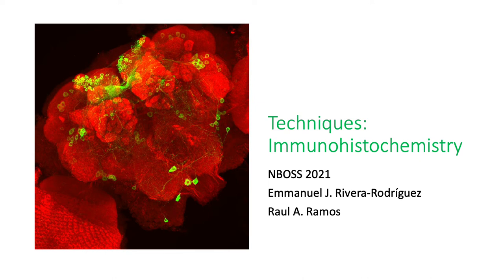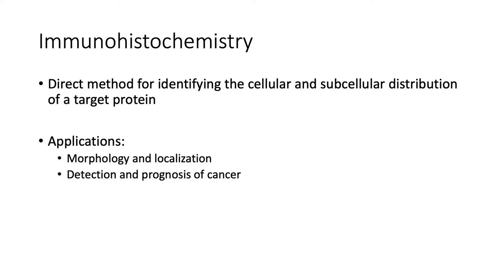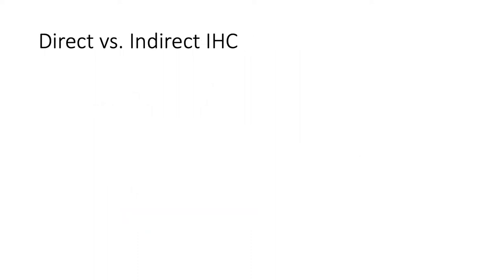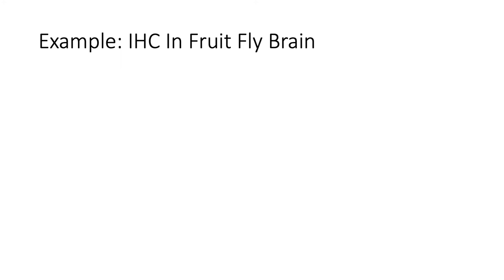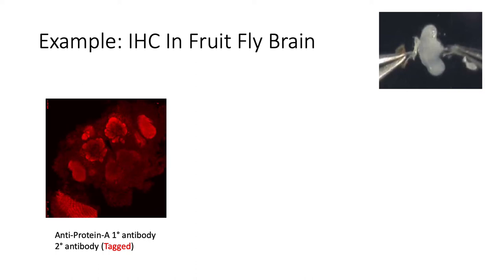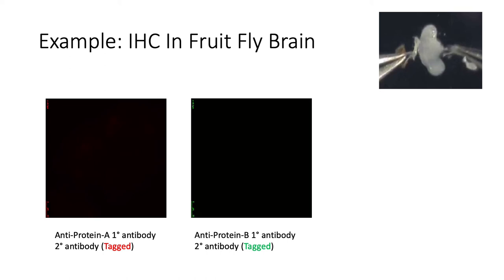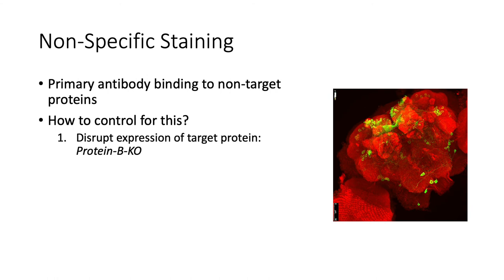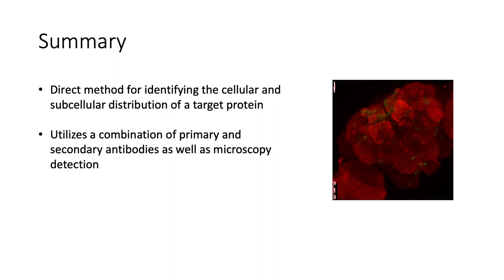Immunohistochemistry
This video introduces and describes the technique of Immunohistochemistry.

This video was created and produced by Raul Ramos and Emmanuel J. Rivera-Rodríguez as part of their course, The Neurobiology of Somatosensation.